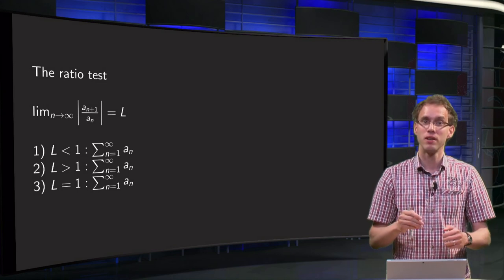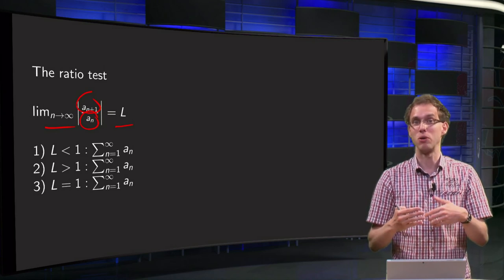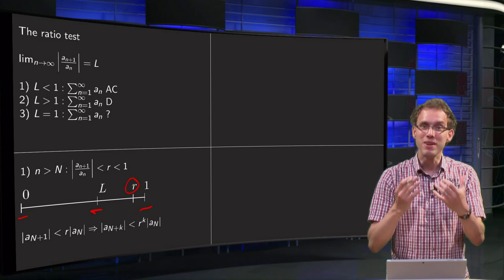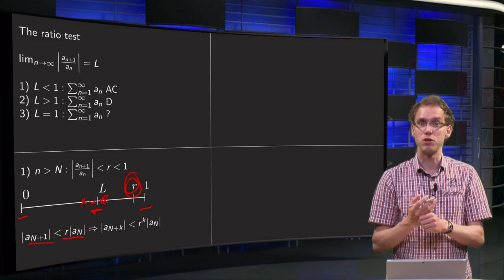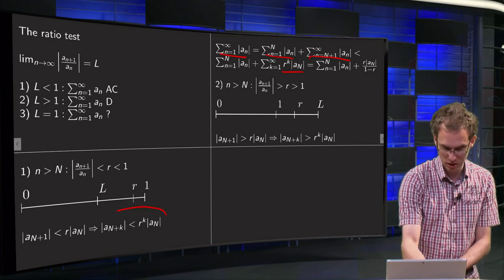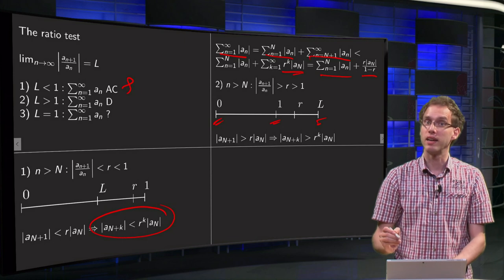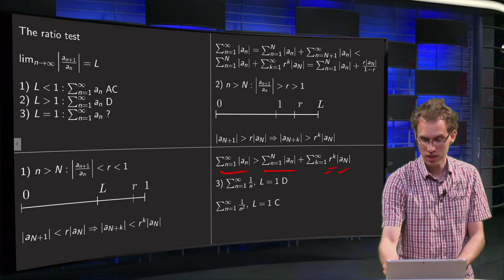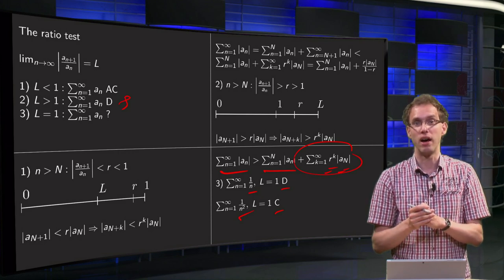The ratio test